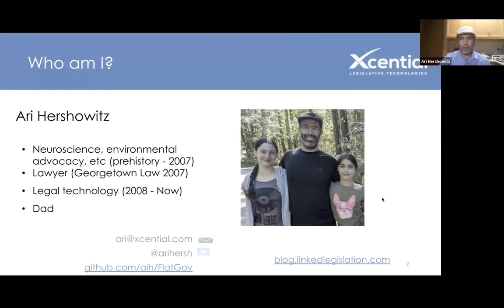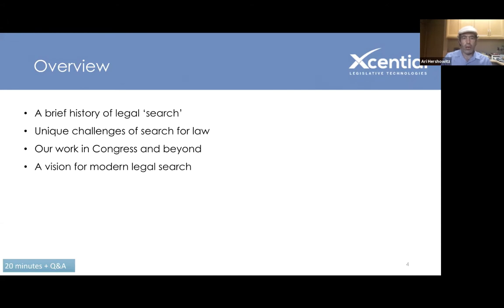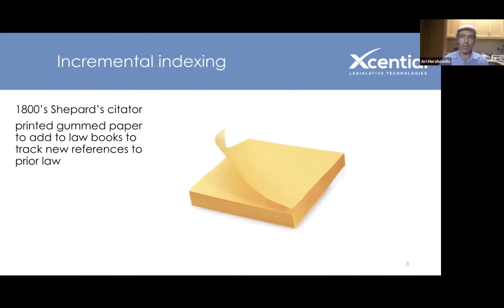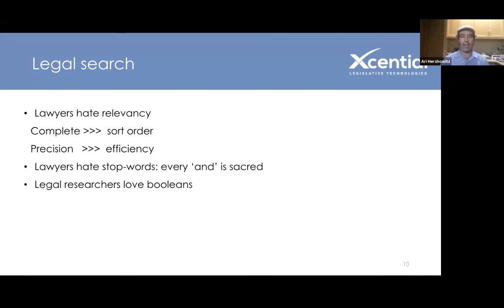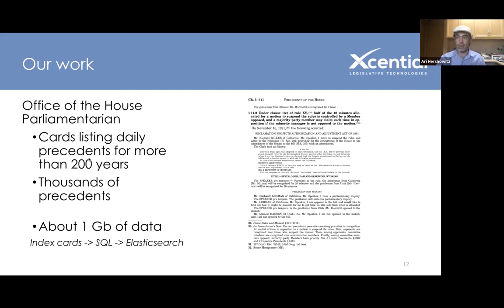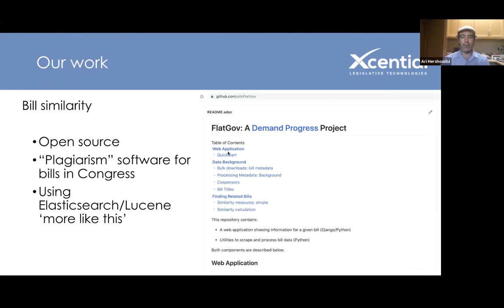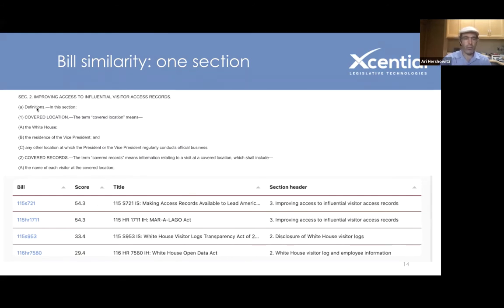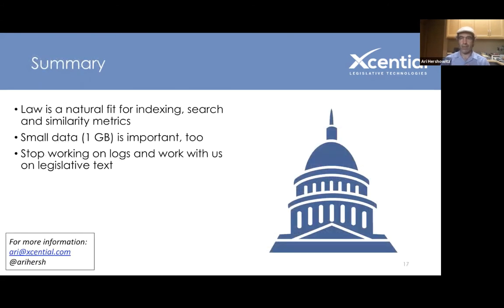Elasticsearch Goes to Congress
Learn how Congress is starting to use Elasticsearch to modernize search, and how you can help to accelerate this change. Until just a decade ago, some of the most important precedents of Congress were stored and indexed on paper cards. This system was replaced by a slow, clunky SQL search and there was initially resistance when Xcential proposed to convert this to Elasticsearch (v1.7.2), because lawyers feared that ‘relevance’-based search would be less precise. With accurate results, 50 times faster, users were won over. Now there is a potential to use modern search, not only for precedents, but throughout the work of Congress and in state legislatures as well. We’ll talk about some of these projects, and how you could get involved (we’re hiring!).

Special thanks to Ari Hershowitz for presenting!